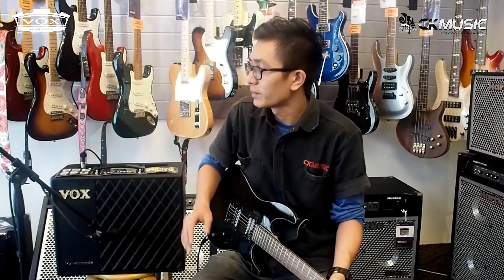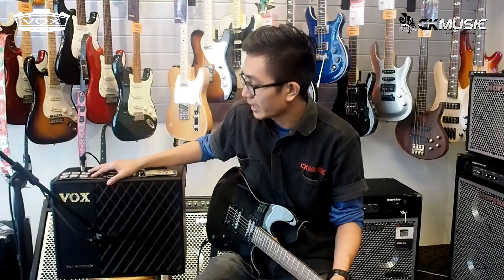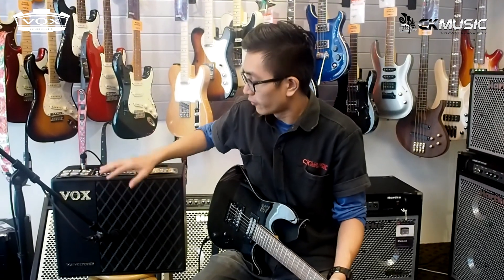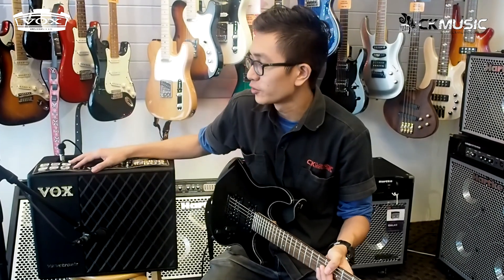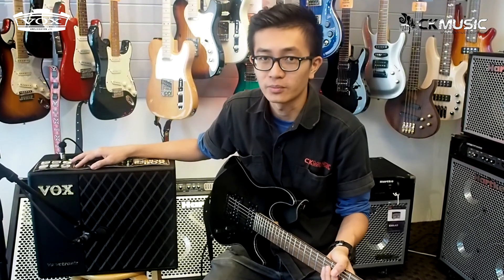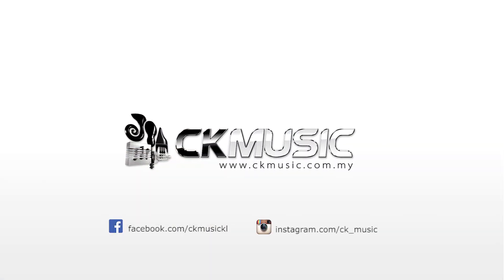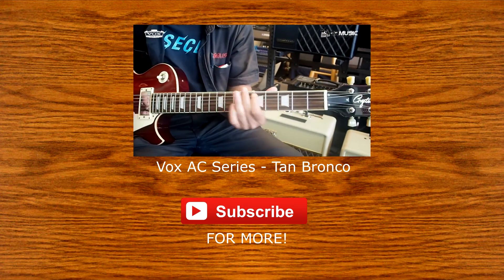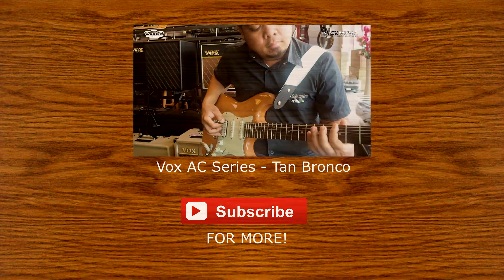Vox VT40X Demo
VOX’s VTX Series breaks new ground for modeling amps! The latest VOX VT40X features a brand new modeling engine and produce the most accurate and realistic amplifier sounds to date!